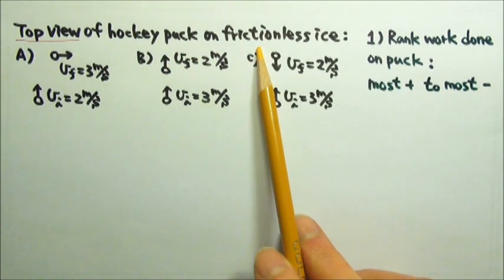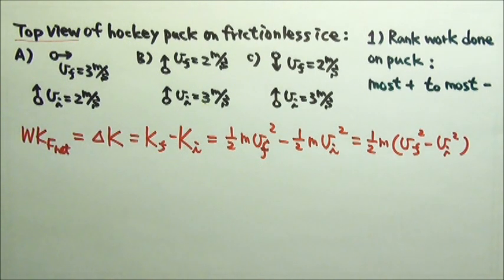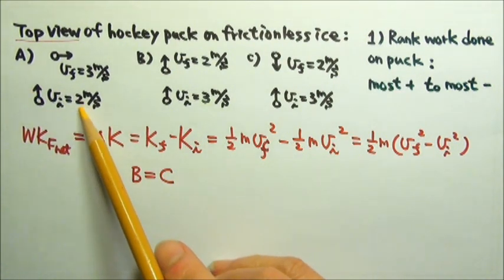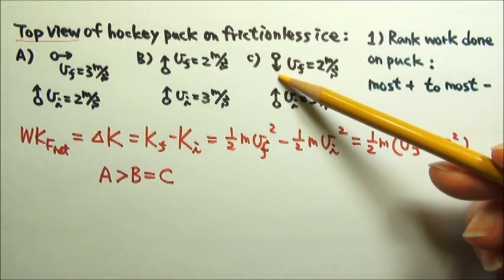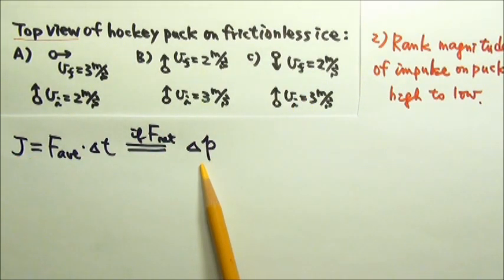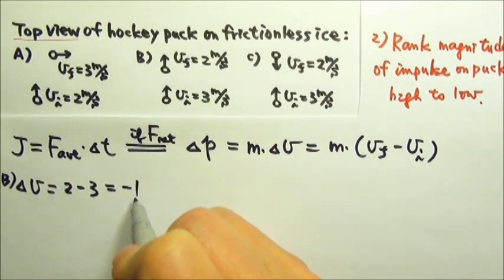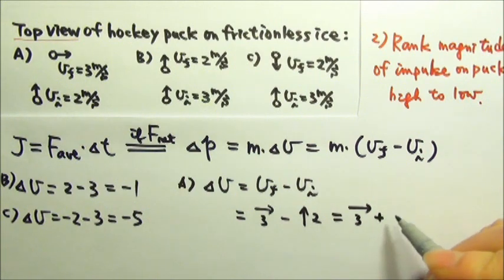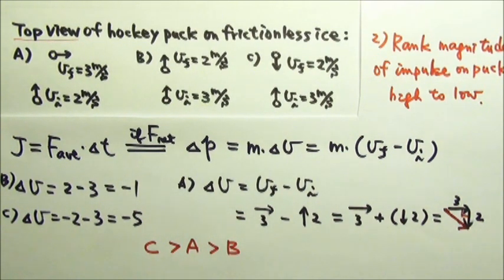AP Physics 1: Momentum 26: Ranking Questions